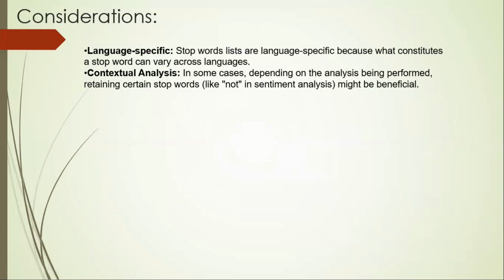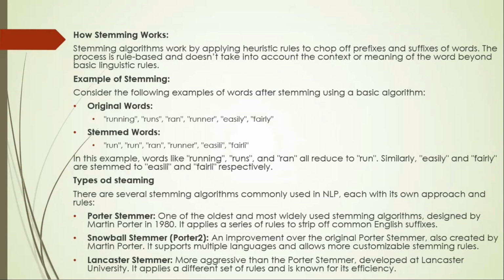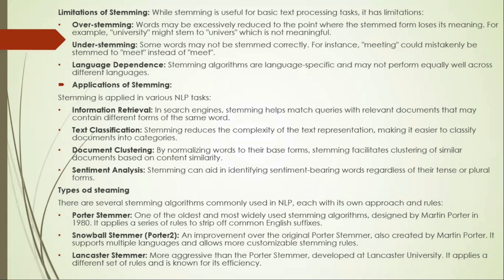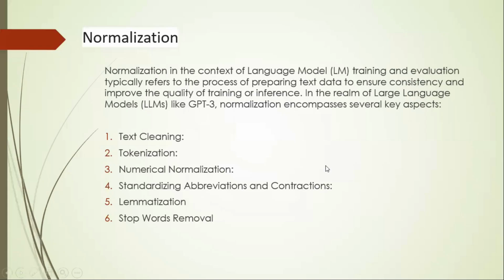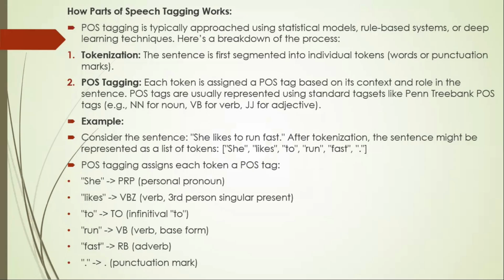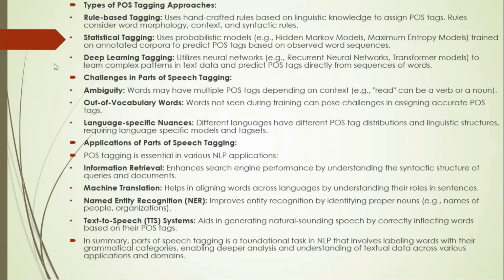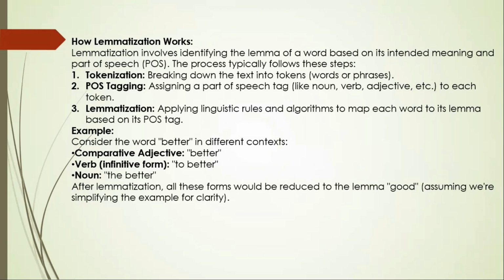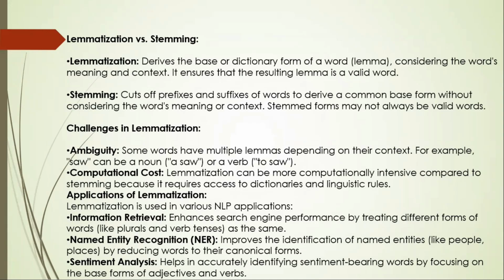Generative AI Full Course – Chapter 13 | streaming normalization lemmatization